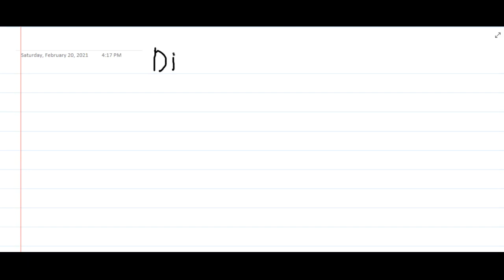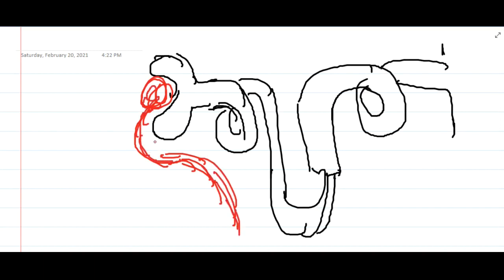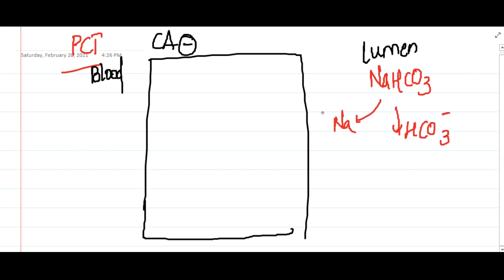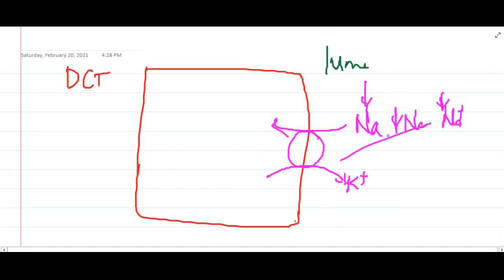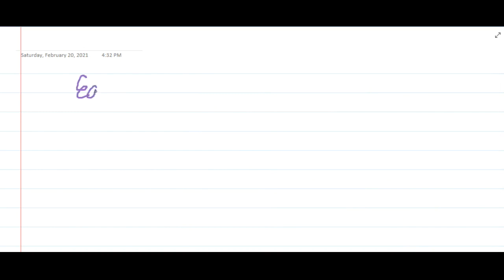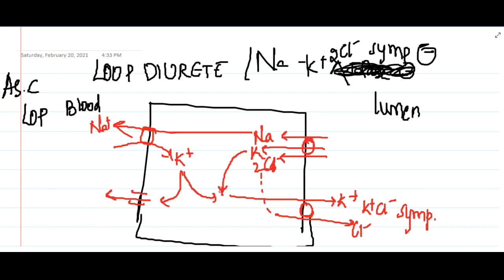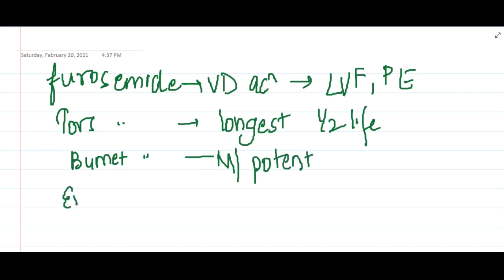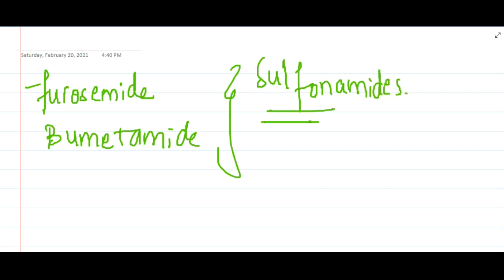antihypertensive drugs diuretics || Pharmacology